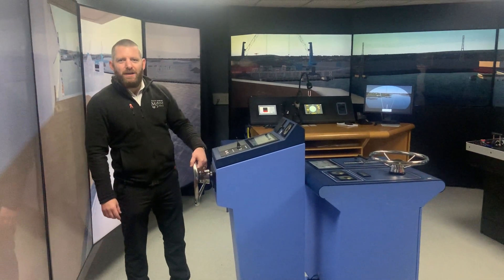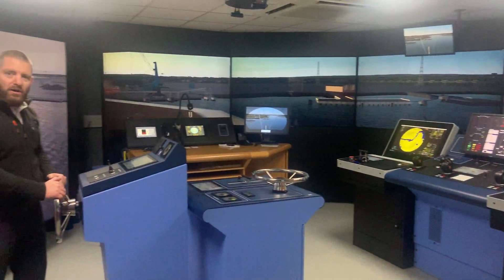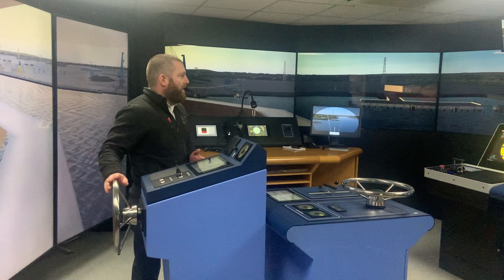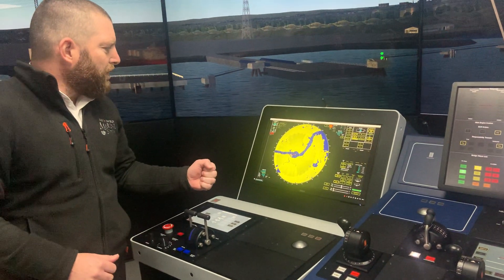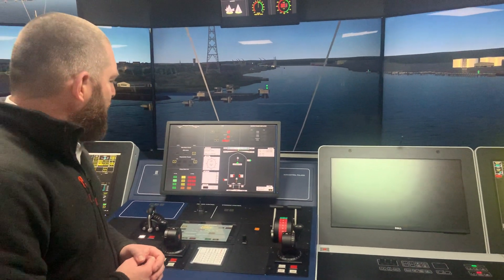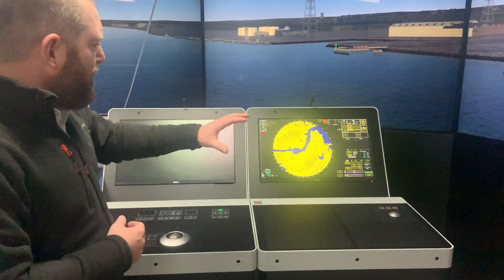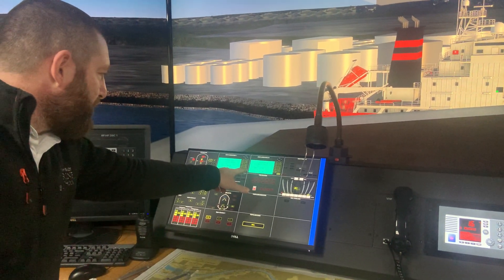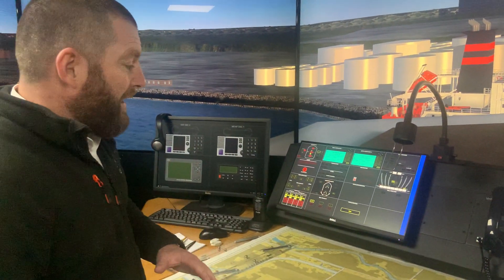Bridge Simulator Guided Tour!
Do you have a passion for technology? 🧭
Do you want to explore and learn how ships navigate safely? 🛳️

When studying with us, you'll not only be taught the theory, you'll learn and improve your skill-set in a practical environment.

Take a look at our Head of the Deck department, Jon in one of our state-of-the-art bridge simulators giving you a taste of the equipment that you'll use during your practical studies and at sea.